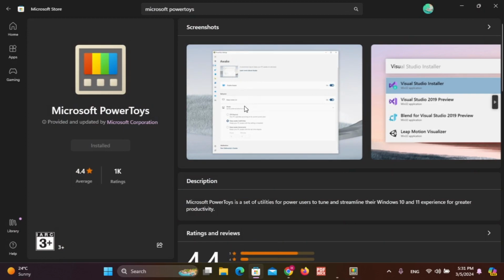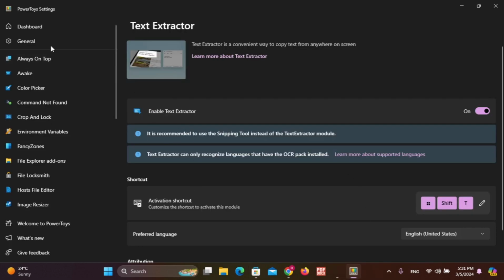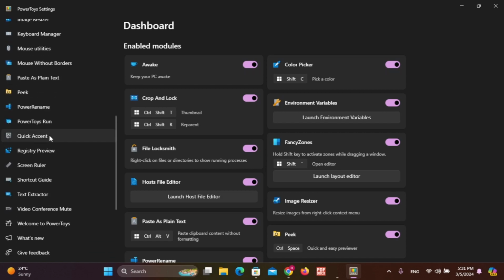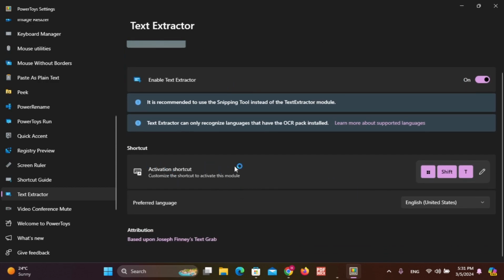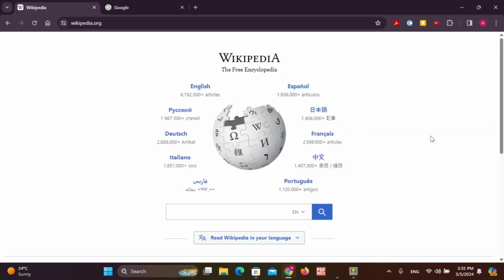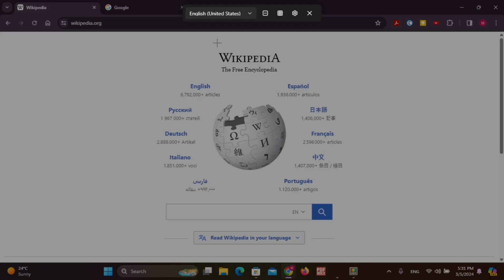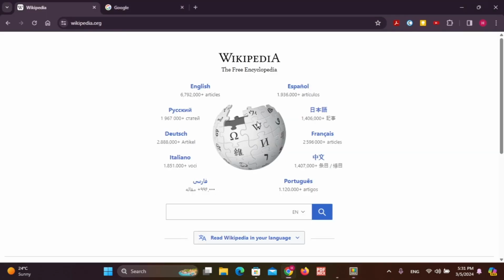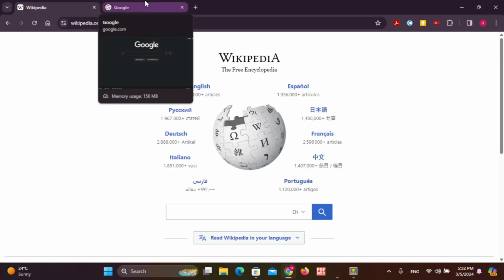How to Extract/Copy Text from ANYWHERE!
Hello, in this video, I have shown how we can extract text from anywhere, including images, videos, screenshots and more!